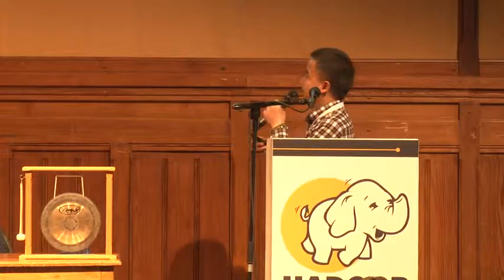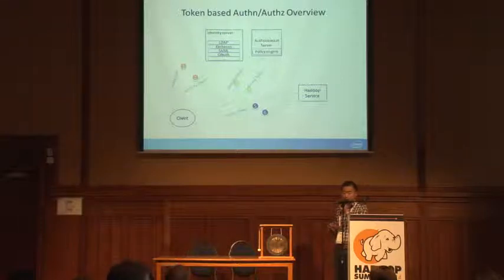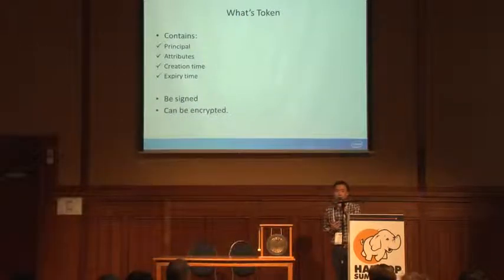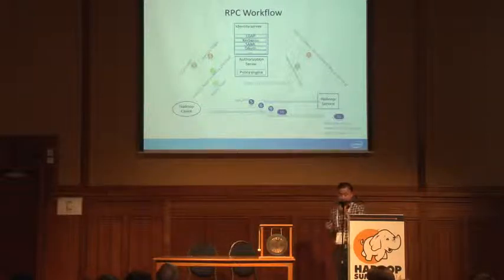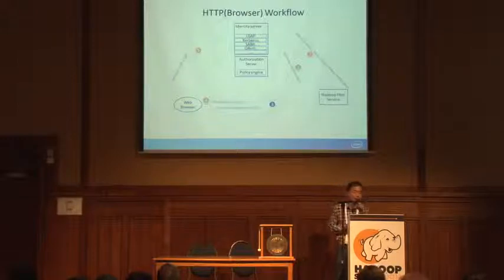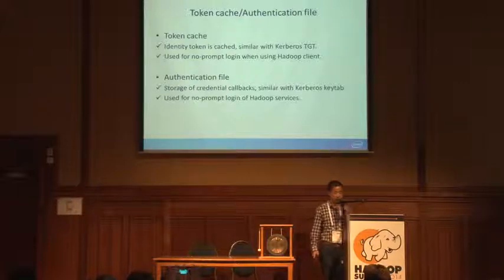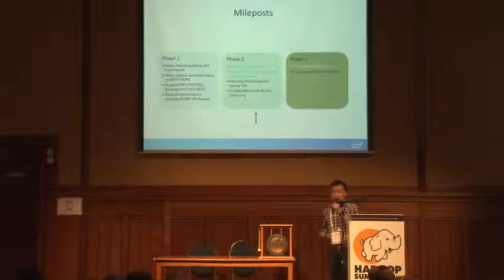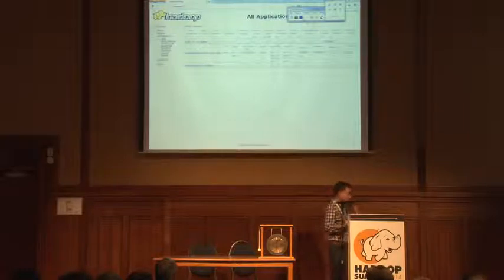Token Based Authentication And Unified Authorization For Hadoop